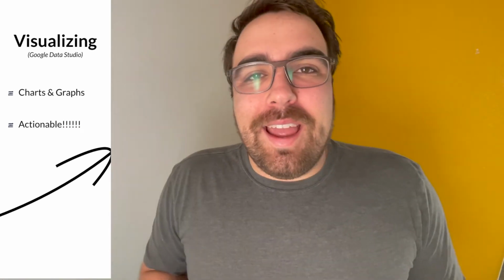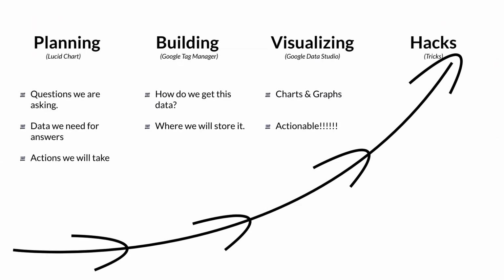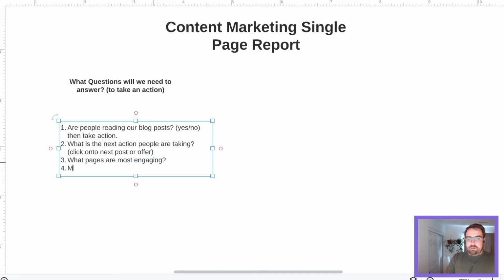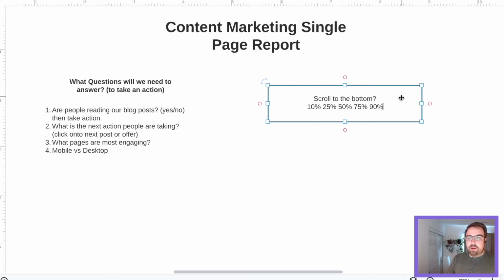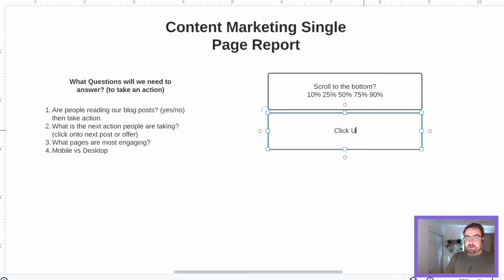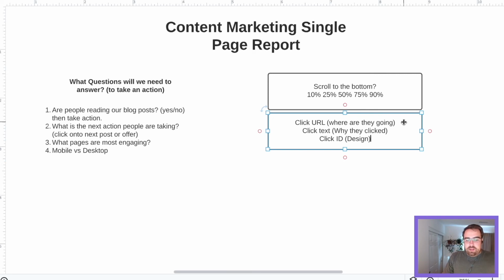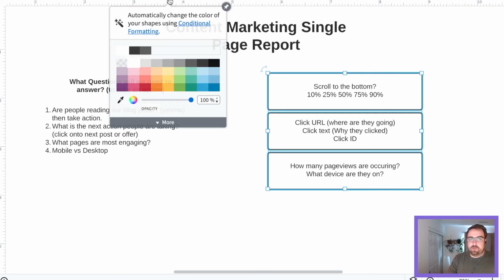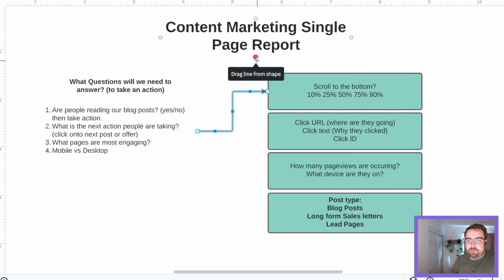How to Build A Blog Report in Data Studio (Marketing & Optimization)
Strategy dictates your success!
This will be our least watched video, but it is probably one of the most important. If you can strategize your data collection correctly, then you will be able to soar above other marketers and take action faster than ever before!

This series will dive deep into our process for creating a report that answers questions FAST while still looking good in DataStudio.

We will be using Google Data Studio, Google Tag Manager & Google Analytics (all of which are free).

Time Stamps
0:00 Intro
0:30 Planning Overview
1:40 Whiteboarding Our Content Questions
4:05 The Information We Need To Collect